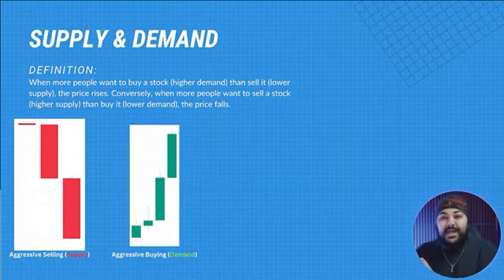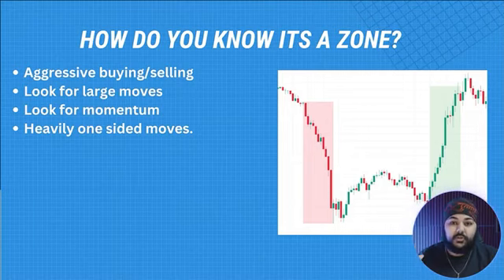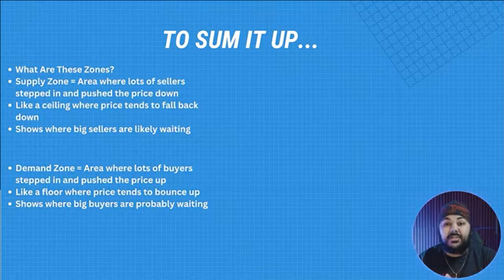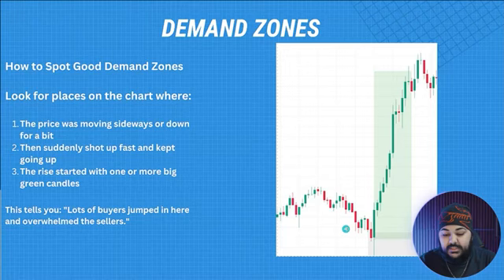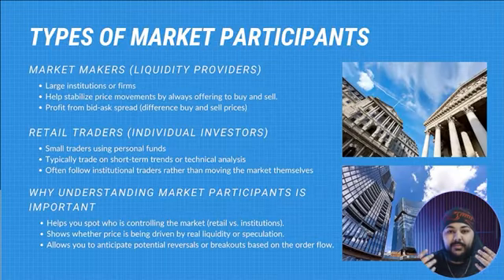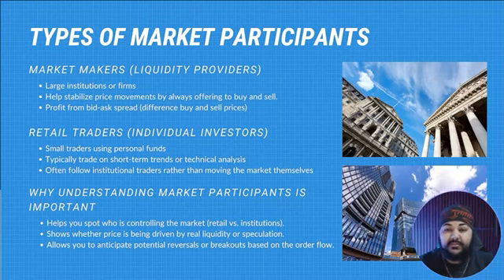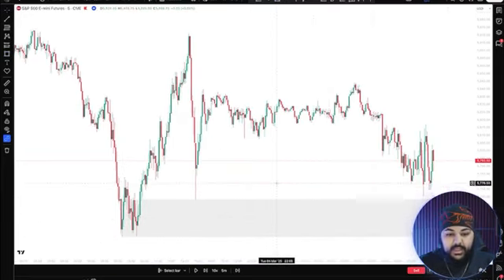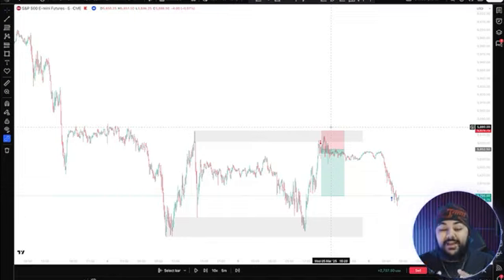The Supply and Demand Strategy That Changed My Trading Forever